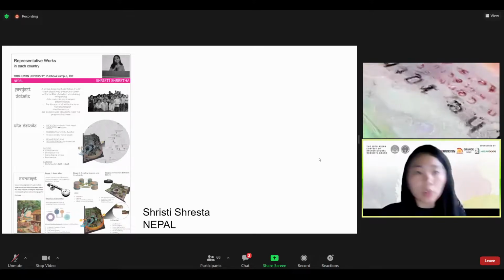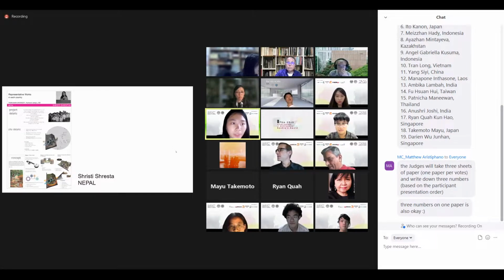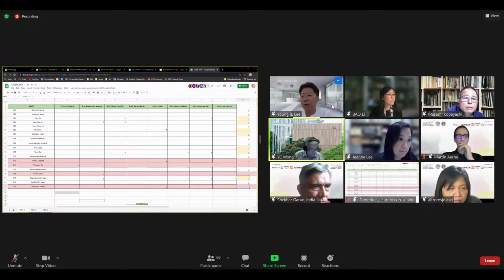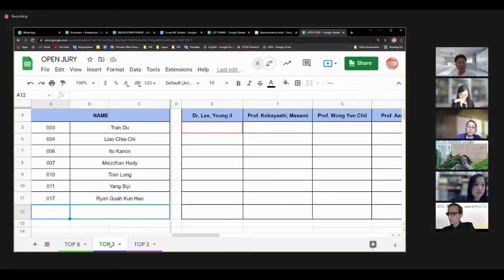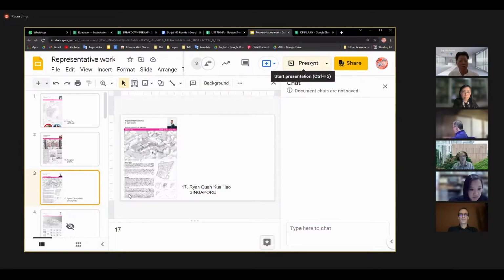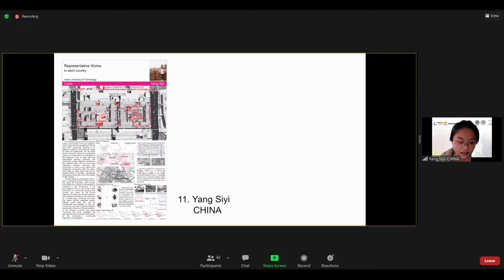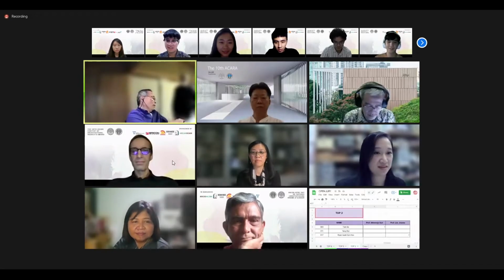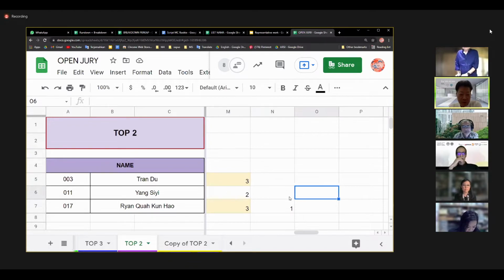The 10th Asian Contest of Architectural Rookie's Award - Open Jury (Part 4)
Video from the November 21, the 10th Asian Contest of Architectural Rookie's Award - Open Jury.

Voting